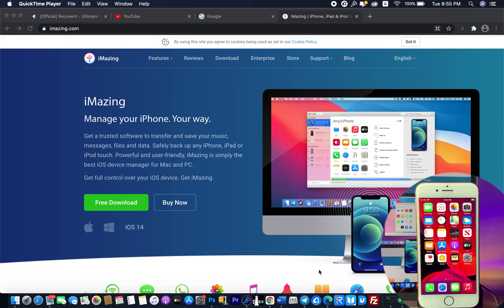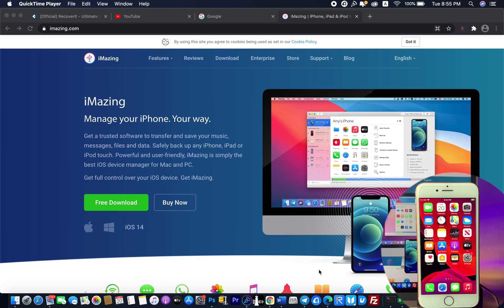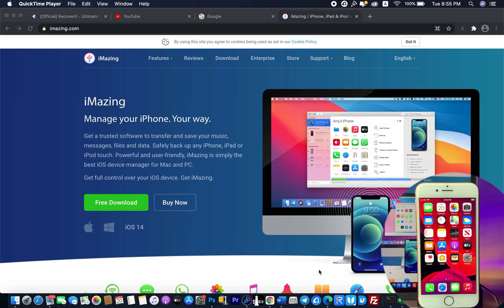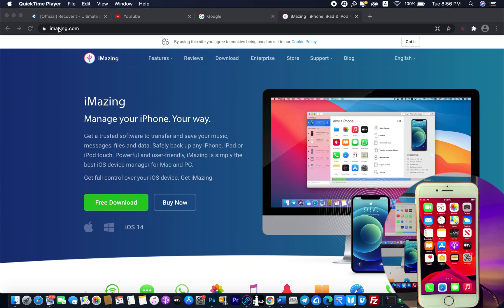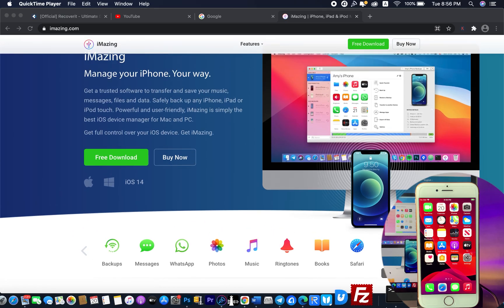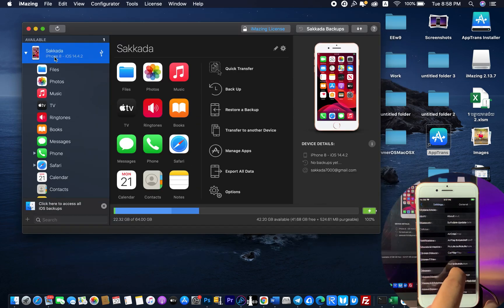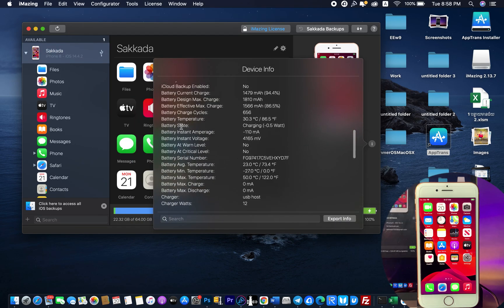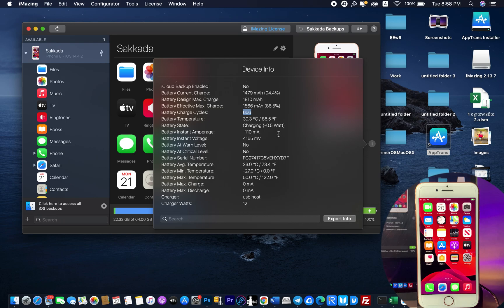How to Check Battery Charge Cycles on Any iPhone, iPod or iPad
Today I like to share you how to check battery cycles on iOS DEVICES.